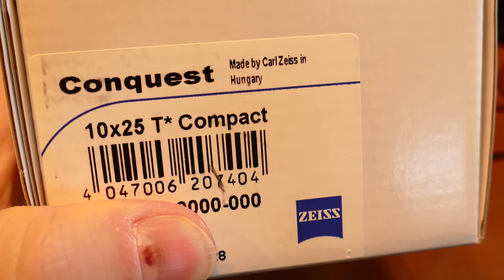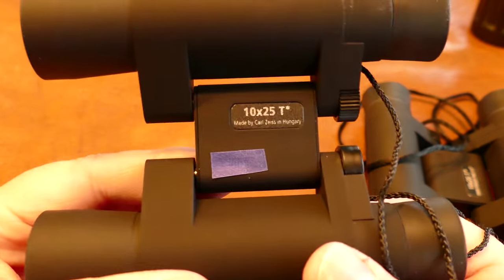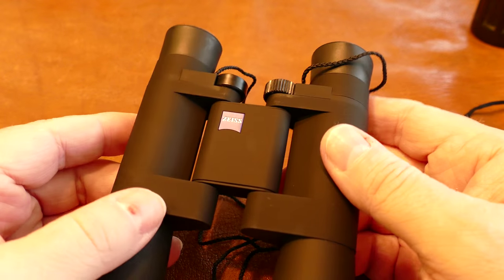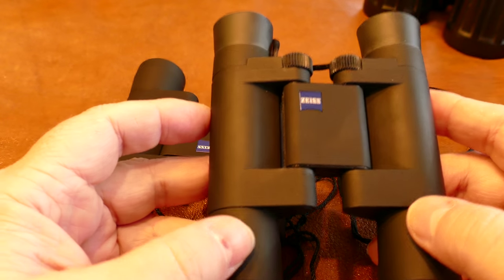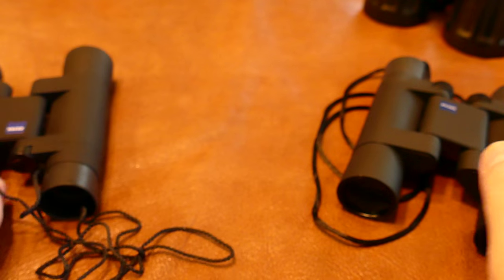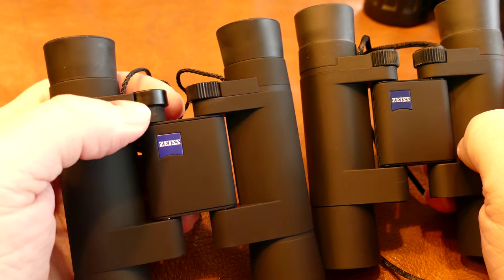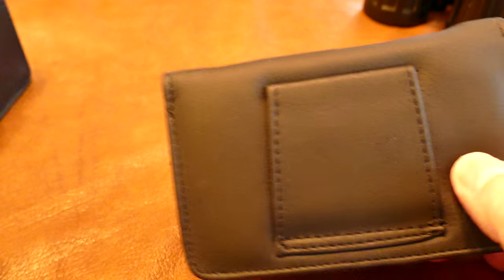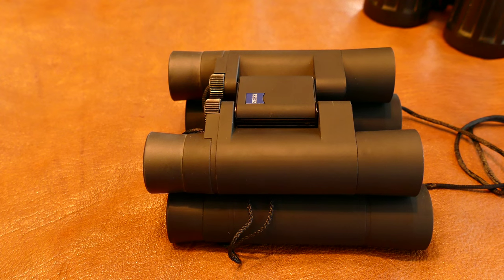Zeiss 10x25B Conquest Binoculars Chinese CLONE-Fake vs REAL in 4K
This is a Video comparing the Real Zeiss 10x25B vs The Chinese Clones in 4K Video